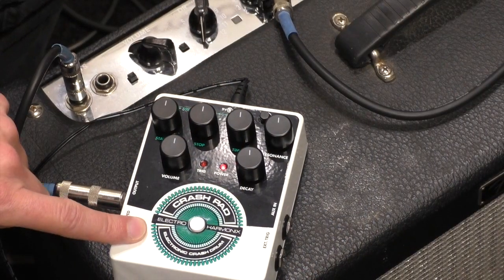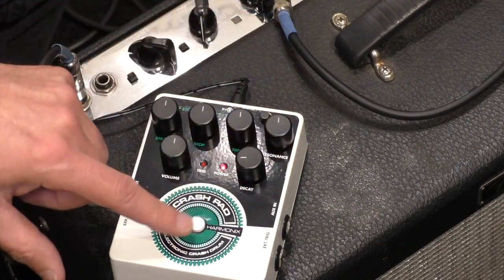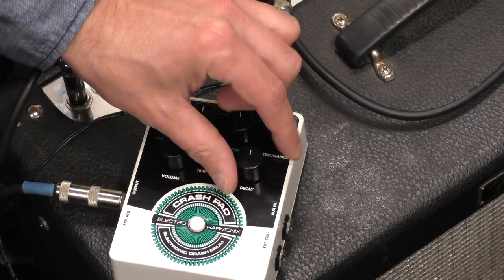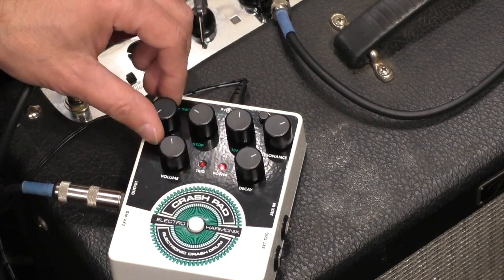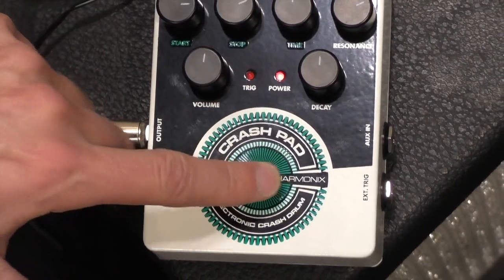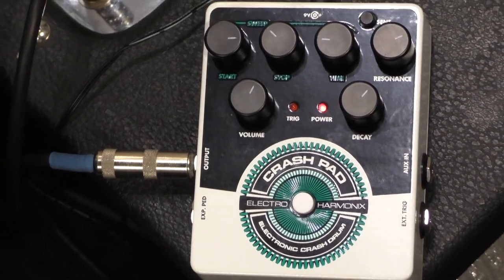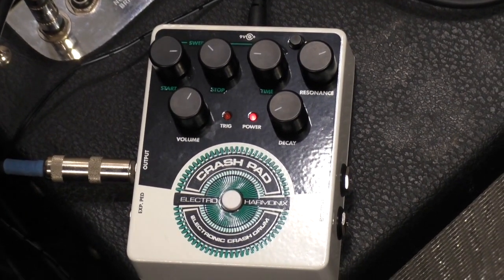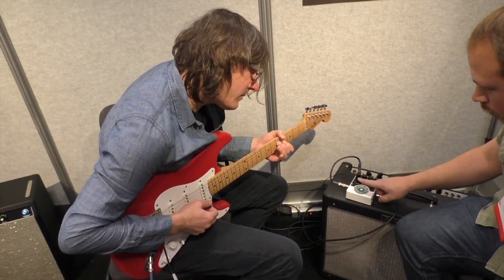[AES] Electro-Harmonix Crash Pad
An analog-synth-drum-machine pedal, reissued from the '80s.